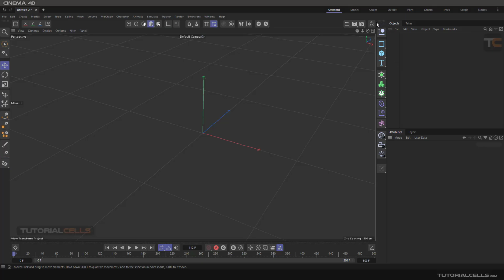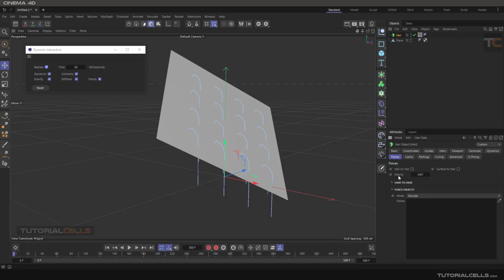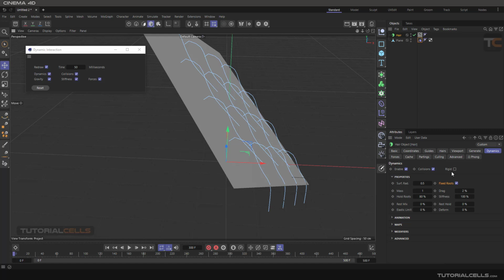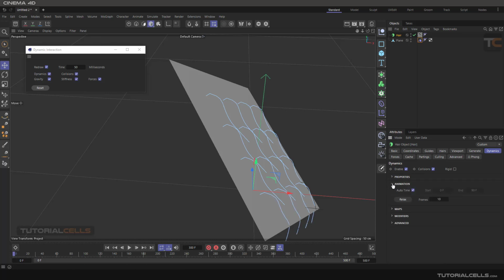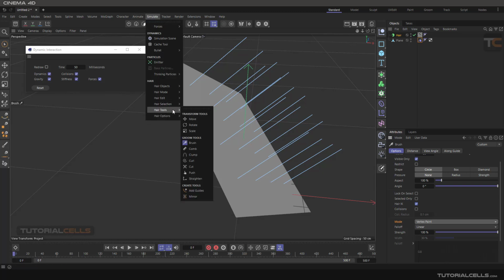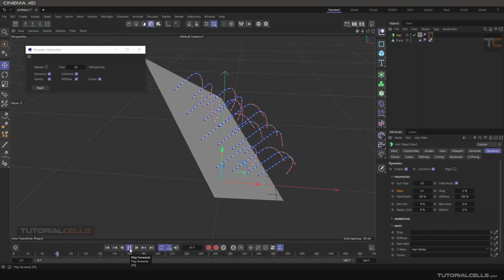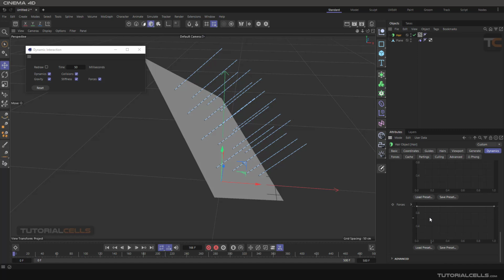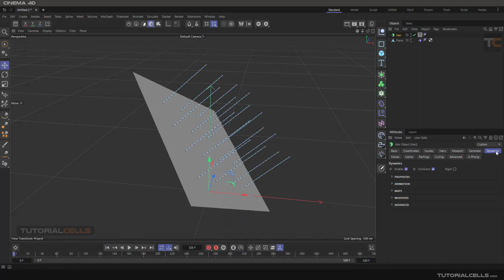0405. hair simulation ( Dynamics tab, Redraw & Dynamic Interaction ) in cinema 4d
Dynamics tab , Redraw & Dynamic Interaction